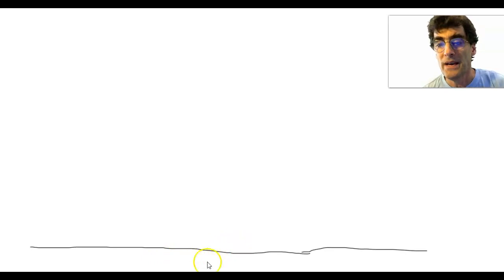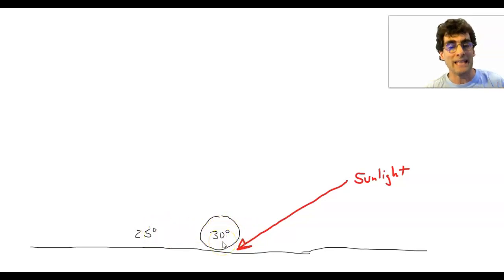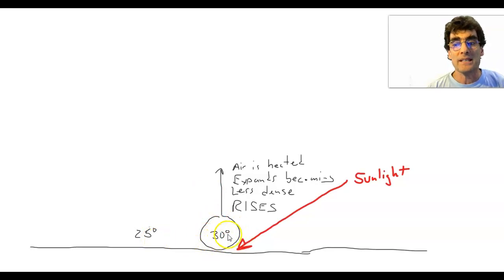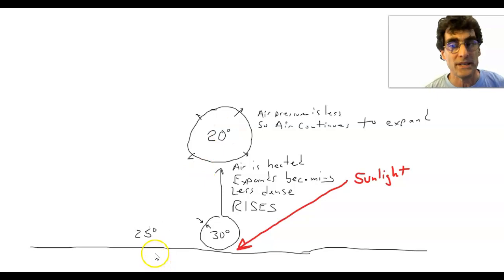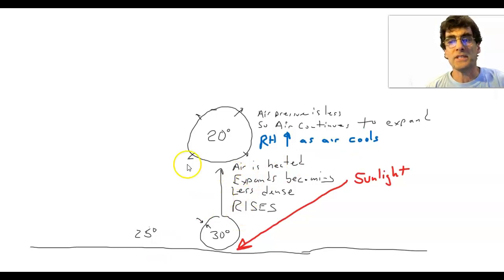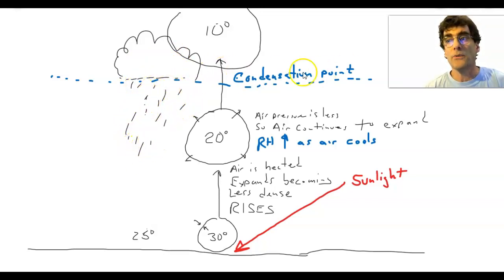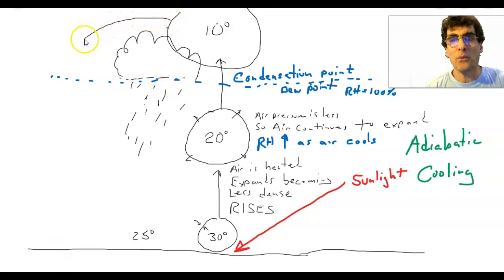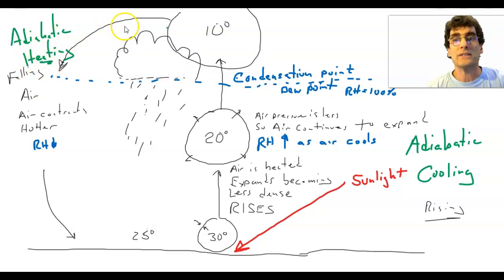Adiabatic cooling & heating